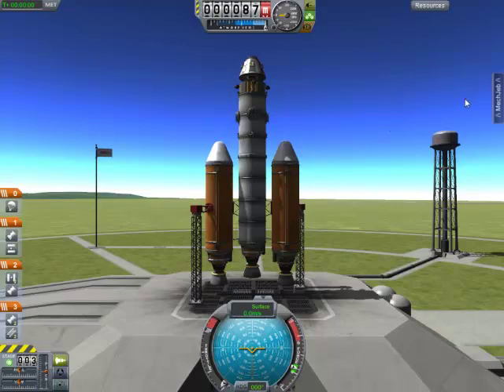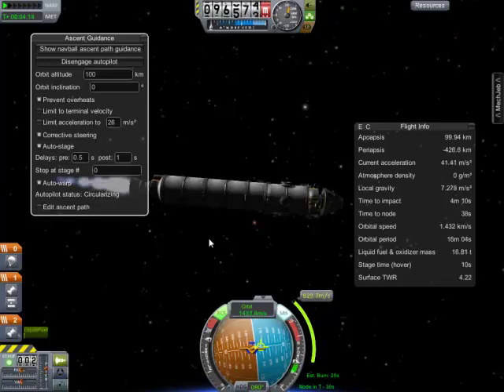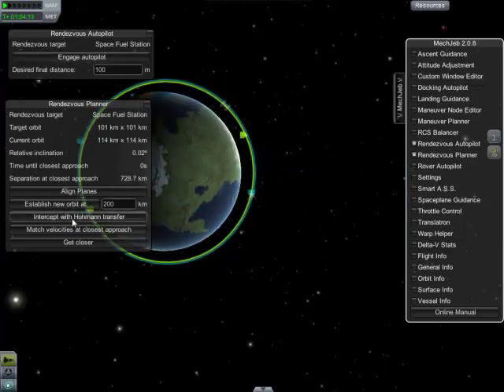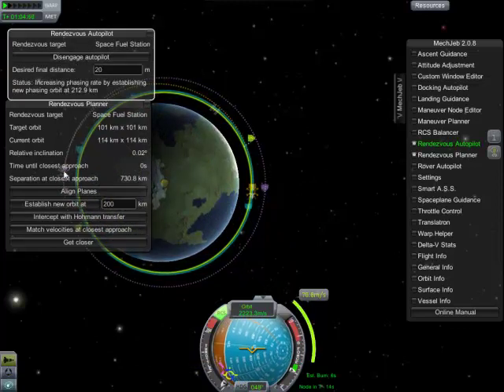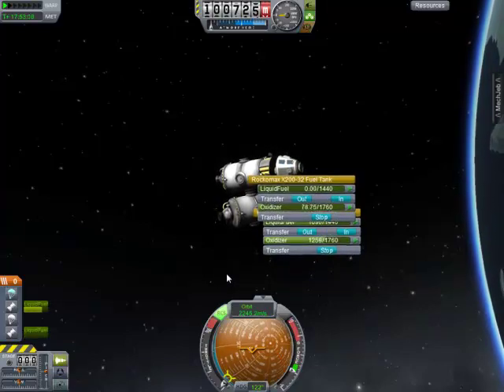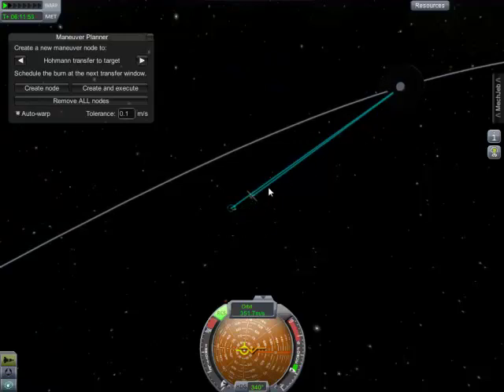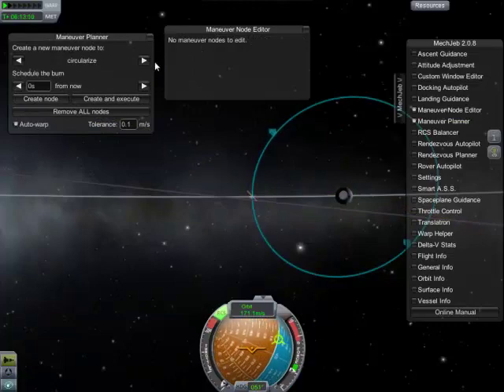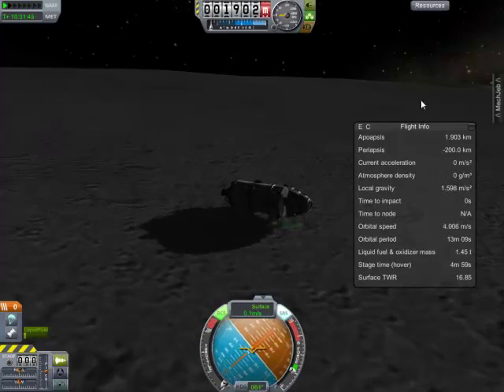mechjeb 2 0 8 Demonstrated (basic usage, no math needed)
Mechjeb 2.0.8 demonstrated with, AR202 component, Ascent guidance, Rendezvous autopilot (including how to recover if there is a buffer error), Docking autopilot, Maneuver planner (Hoffman transfer to the Mun) and landing autopilot.